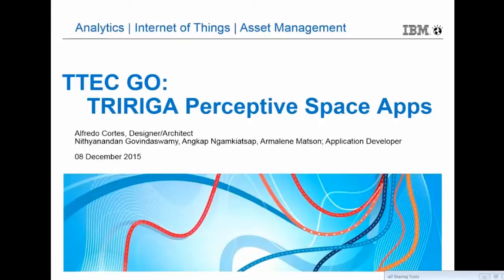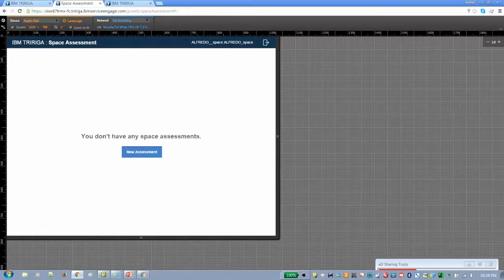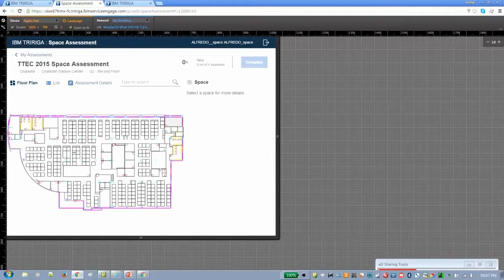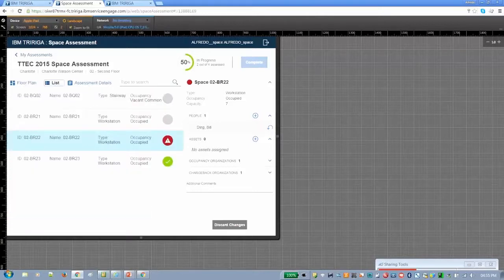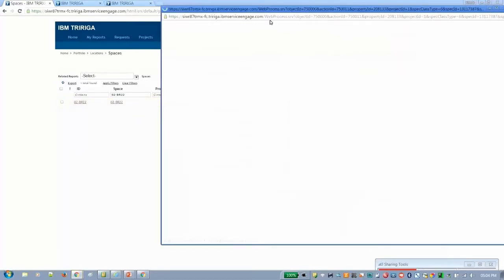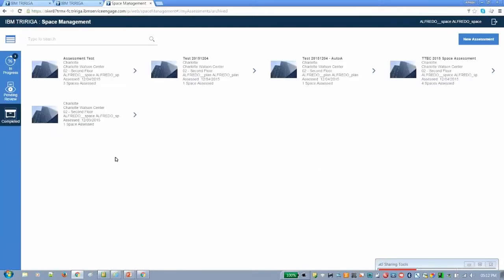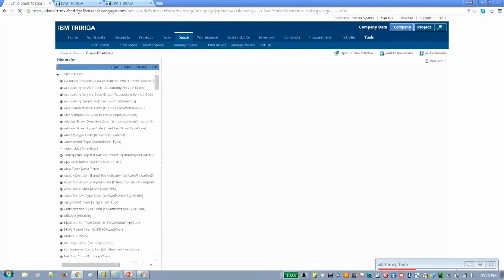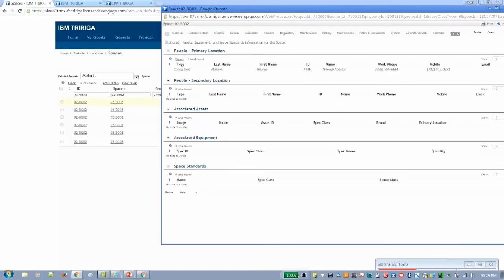IBM TRIRIGA UX Framework - 3.5.0 / 10.5.0 Space Apps (Part 1)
Alfredo Cortes, IoT Application Architect, presents an overview of the new Perceptive apps for Space Assessment and Space Management, which are built upon the UX Framework.

0:00 Introduction
0:33 Agenda
2:16 TRIRIGA Perceptive Applications
5:08 Space Assessment (App)
6:57 *DEMO 1* Start
8:46 Creating a New Space Assessment
16:40 Performing a Space Assessment
27:11 Completing a Space Assessment
28:58 *DEMO 1* End
29:19 Space Management (App)
32:46 *DEMO 2* Start
37:10 Reviewing a Completed Space Assessment
41:17 Applying the Suggested Actions
45:43 Excluding Space Classes from Assessments
52:20 Assigning a Space Assessment
53:18 Performing an Assigned Assessment
54:06 Auto-Approving a Space Assessment
56:21 Performing an Auto-Approved Assessment
58:58 *DEMO 2* End
59:16 End (of Part 1)